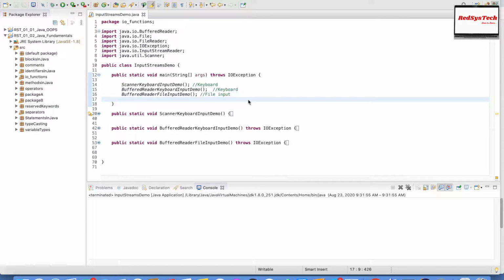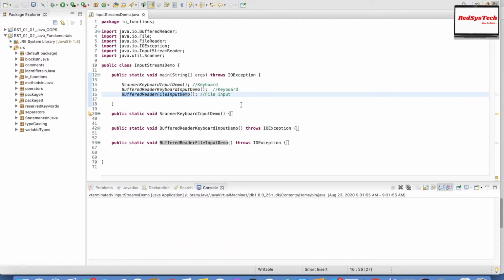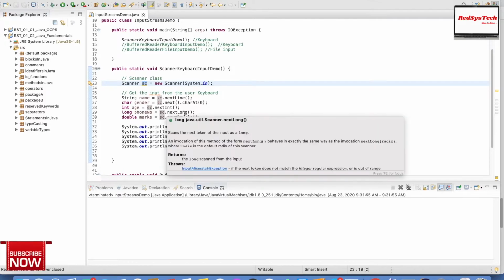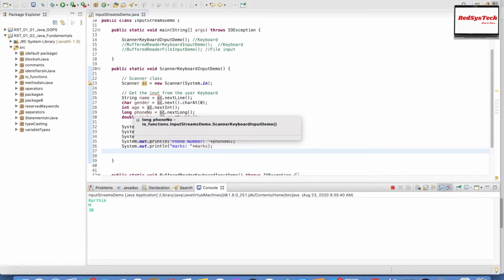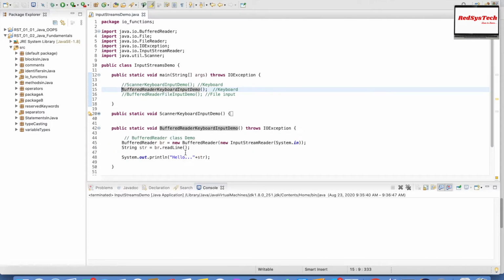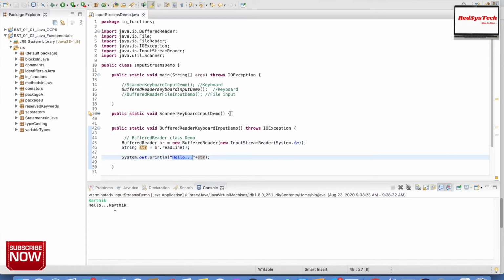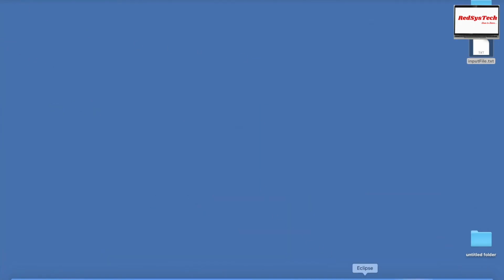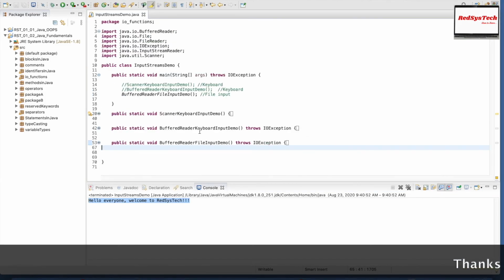Scanner vs BufferedReader in Java | Difference, Performance & Practical Coding Examples |Red9SysTech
Learn Scanner and BufferedReader in Java with practical coding examples. In this Java tutorial, you will understand how to take user input using Scanner class and BufferedReader class, when to use each approach, and the difference between Scanner vs BufferedReader in Java.

Java input handling is one of the most important Core Java concepts for beginners, students, and software developers preparing for Java interviews. In this hands-on tutorial, we will write Java programs using java.util.Scanner and java.io.BufferedReader to read different types of inputs from the user.

Whether you are learning Java programming from scratch, preparing for Java developer interviews, or revising Core Java concepts, this video will help you build a strong foundation in Java input operations.

In this video, you will learn:

✅ What is Scanner class in Java
✅ How Scanner works in Java with examples
✅ How to use nextInt(), next(), and nextLine() methods
✅ What is BufferedReader in Java
✅ How to read input using BufferedReader
✅ BufferedReader with InputStreamReader example
✅ Scanner vs BufferedReader difference
✅ Which input method is better for Java programming
✅ Practical hands-on Java coding examples
✅ Important Java interview concepts related to input handling

This tutorial is useful for:

• Java beginners learning Core Java
• Students preparing for software development jobs
• Freshers preparing Java interviews
• Backend developers improving Java fundamentals
• Experienced professionals revising Java basics
• Anyone preparing for Java coding interviews

Java is one of the most widely used programming languages for enterprise applications, backend development, Android development, and software engineering roles. Understanding fundamental concepts like Scanner class, BufferedReader class, Java IO, and user input handling helps you write better Java programs.

📌 Chapters:

00:00 Introduction
00:30 Scanner Class in Java
02:30 Taking Input Using Scanner
04:00 BufferedReader Class in Java
06:00 Scanner vs BufferedReader Difference
07:30 Practical Coding Examples
08:30 Interview Discussion & Summary

After watching this video, you will have a clear understanding of Java input handling and how Scanner and BufferedReader are used in real programming scenarios.